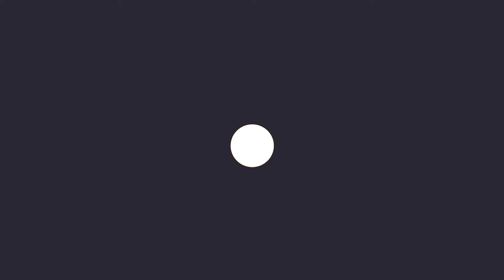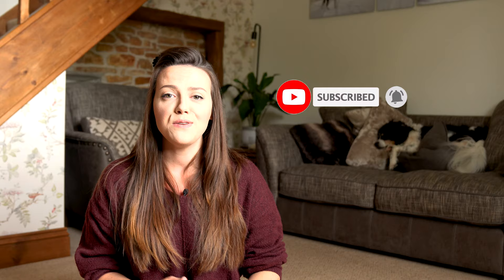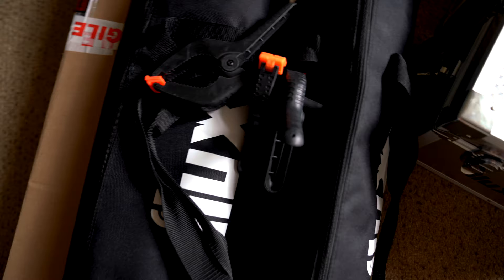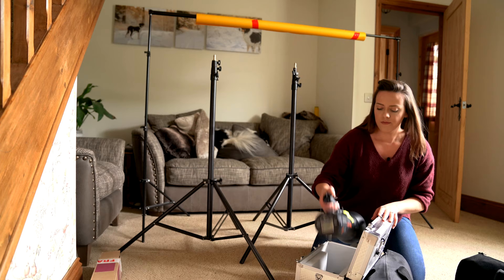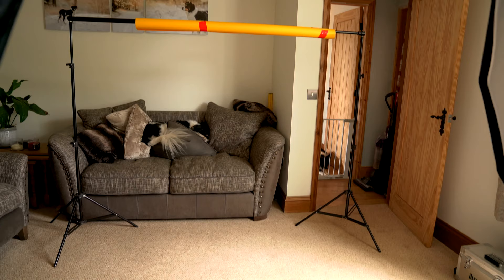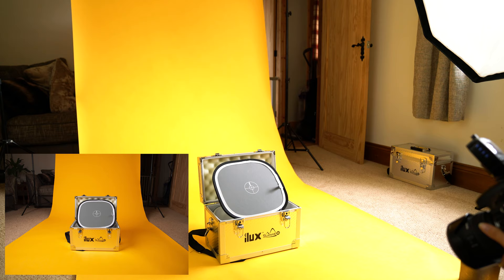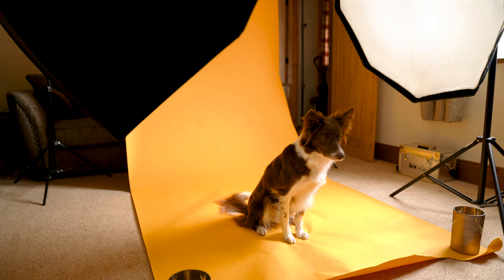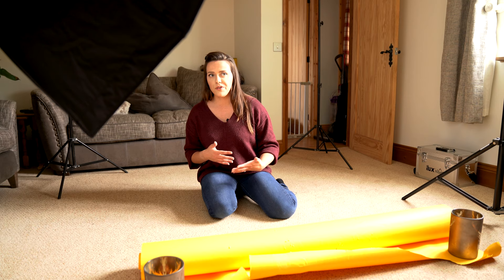DOG PHOTOGRAPHY - Studio Dog Photography in a Small Space AKA in-home!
I get asked this ALL the time so it's time we covered how to do studio dog photography in a small space. AKA in-home studio photography with dogs, AKA teeny tiny space and making it work!

Welcome! Today we shoot two dogs, Alfredo (Alf) and Pippi (Piper), in my living room set up as a dog photography studio with a bright seamless paper background; that gives us a floor area of about 2.2m x 2.1m. Yep, tiny. We go into settings, equipment, shooting with one light and two lights, as well as helpful hints. There also was an announcement...

••• LINK TO THE NEW SITE! (so exciting!!!) - it may be a UK domain, but guys, we're already international so don't be shy!

Camera - D800
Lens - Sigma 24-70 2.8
Light Stands (SOLID as a rock!)

My main Camera
My second Camera
My studio lens
My action/portrait lens